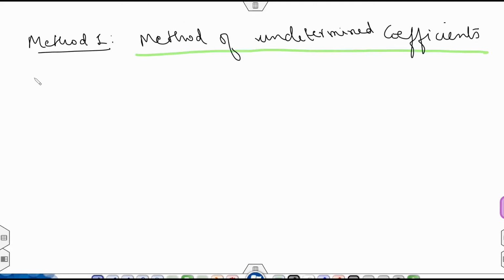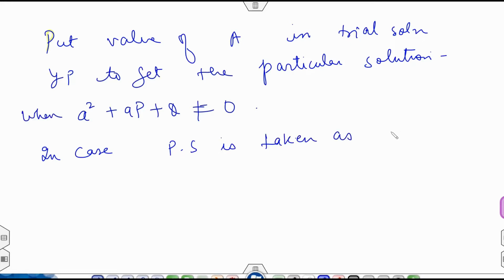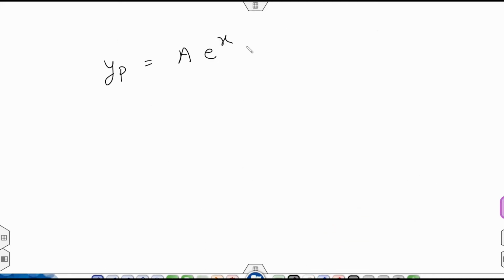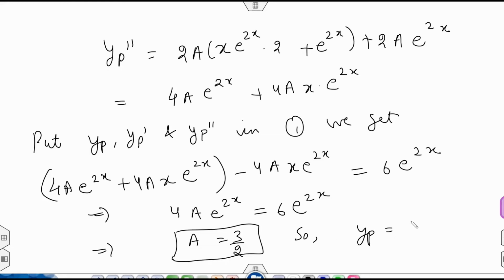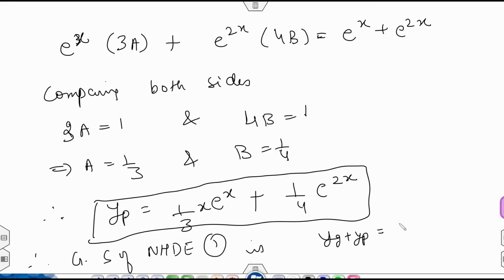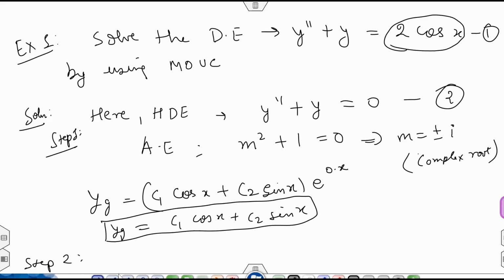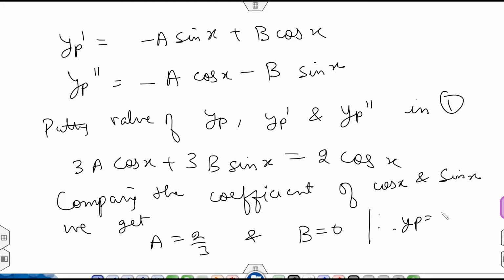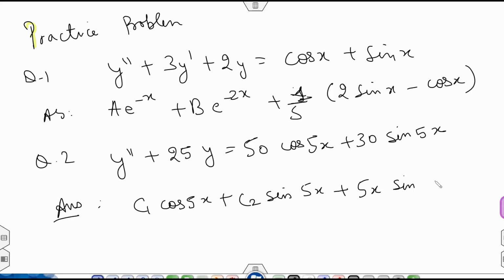Lecture 9 (Part 1): Differential Equation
Method of undertermined coefficients